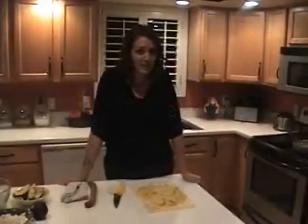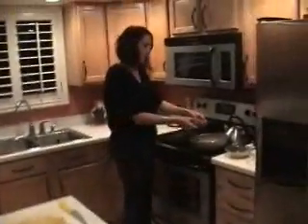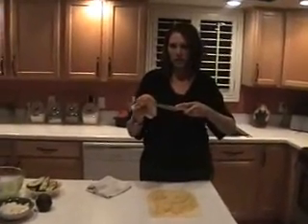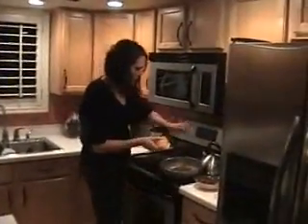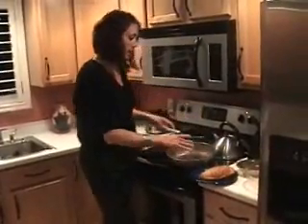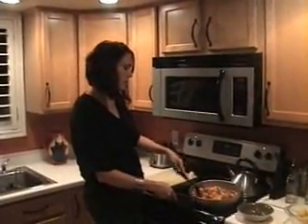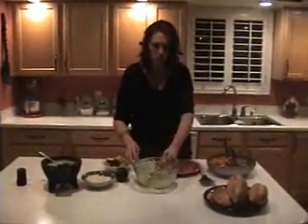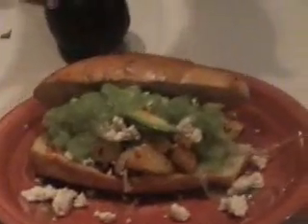Pambazos (married to a Mexican)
Learn how to make this easy, yummy Mexican dish with married to a Mexican.